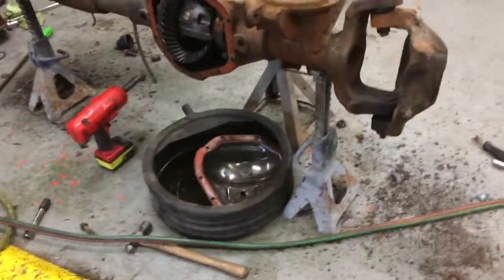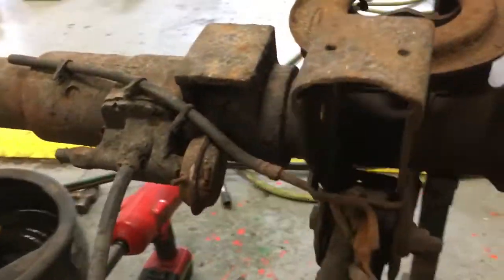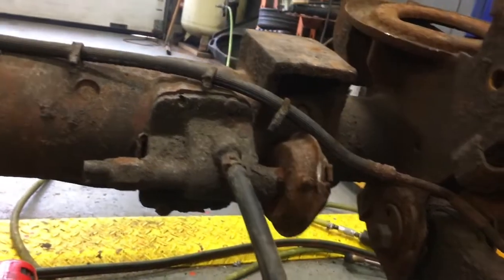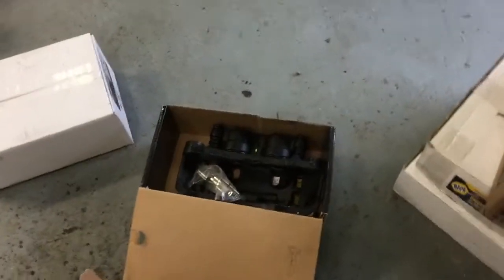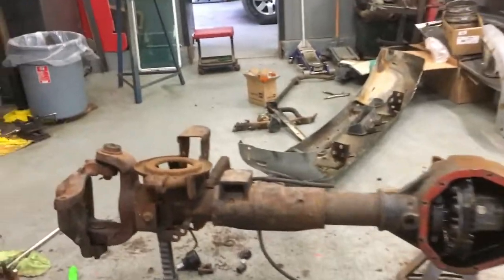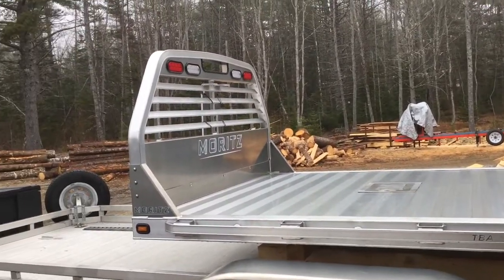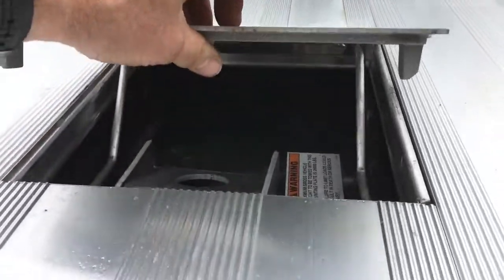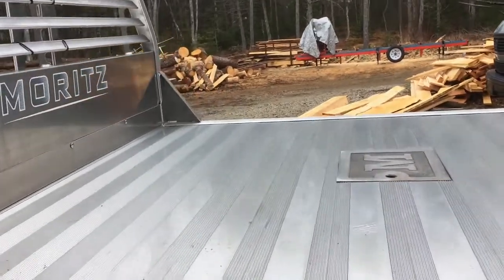The ultimate utility, work, tow, daily driver truck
Like every project, they seem to take more time and more money that we first think. This one is no exception!